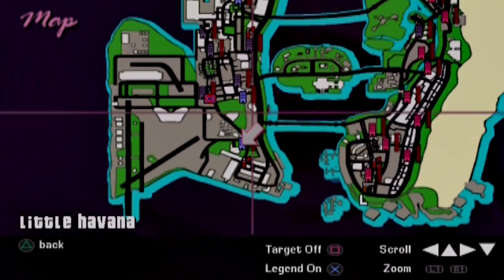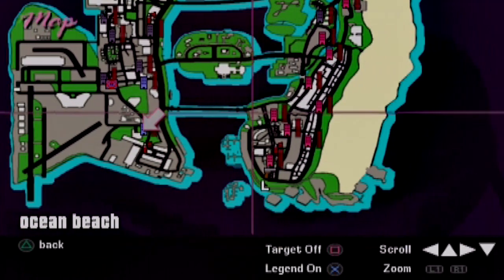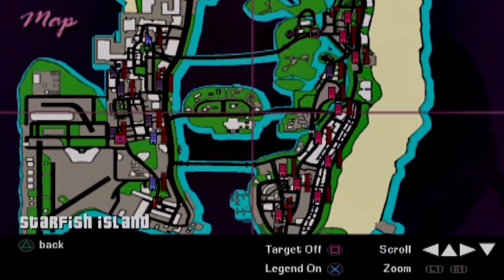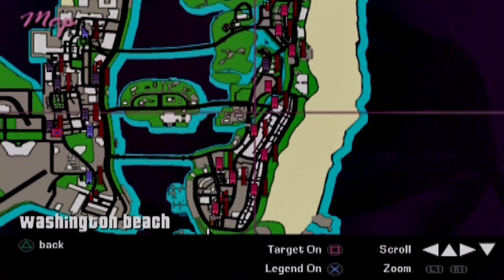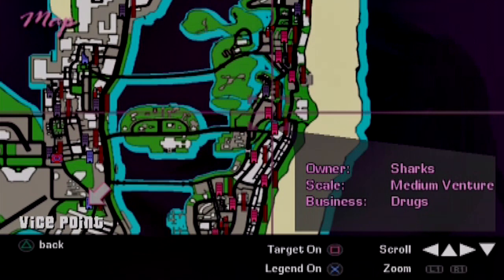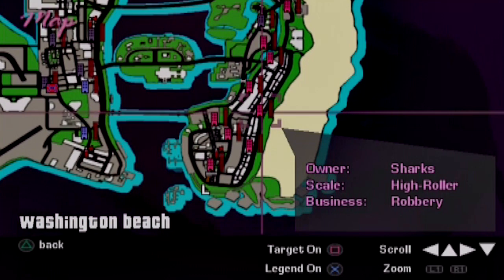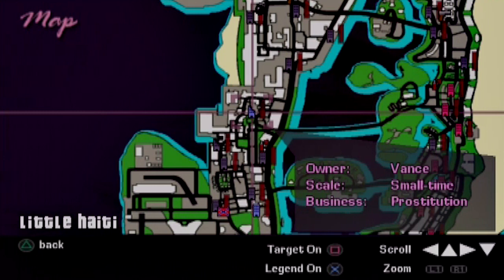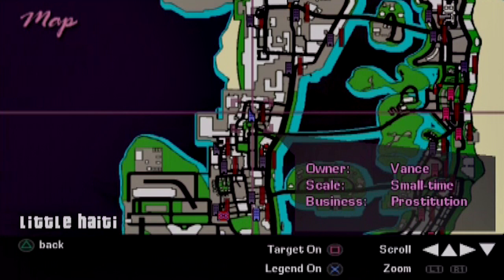Let's Play GTA Vice City Stories PT 92: Explaining Empires ONLY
Section: [IV.19)

Remember to click the "Click Here" link at the top of my guide to Recommend it to others! That helps out a lot!